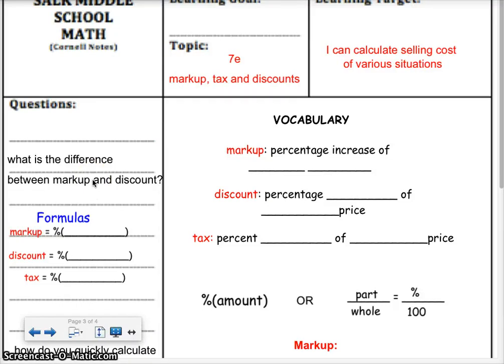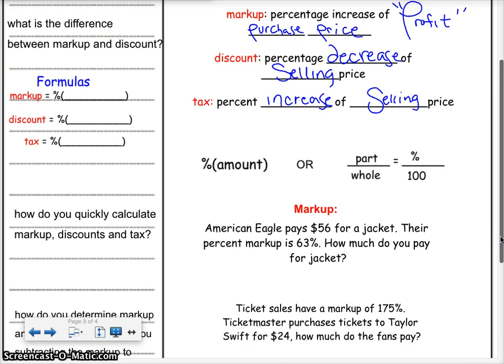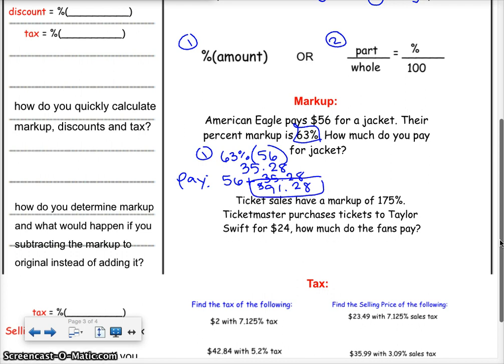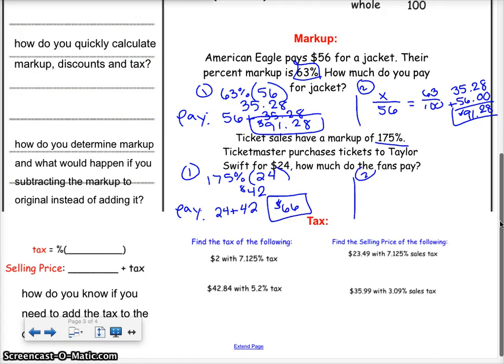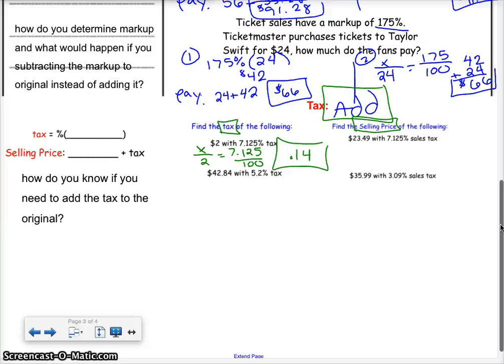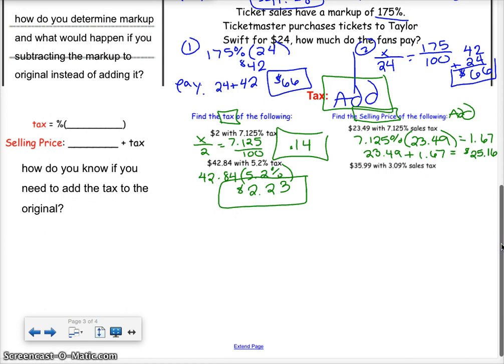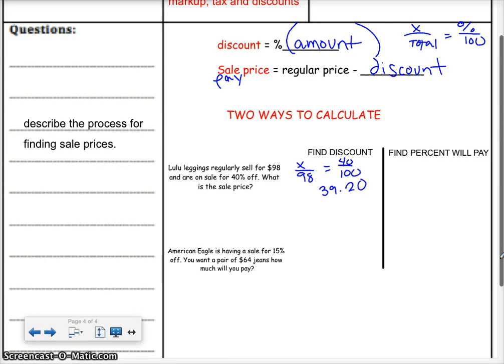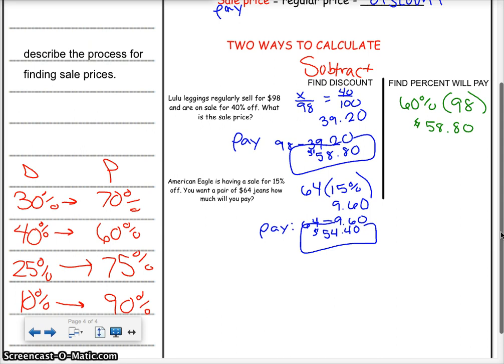7e Consumer Math